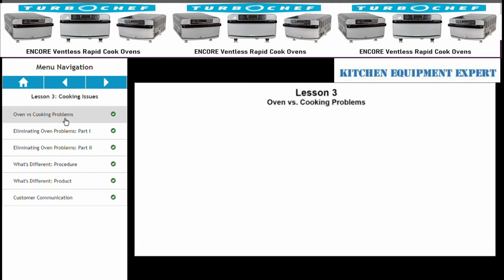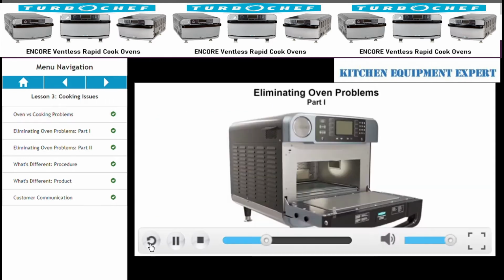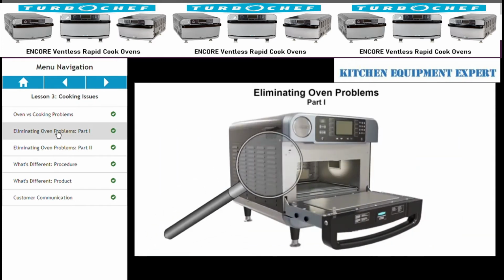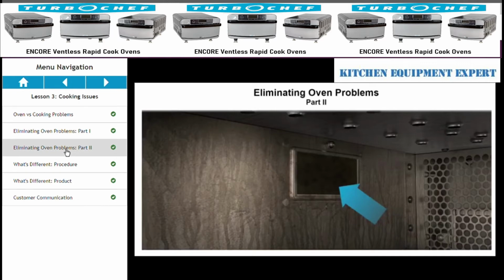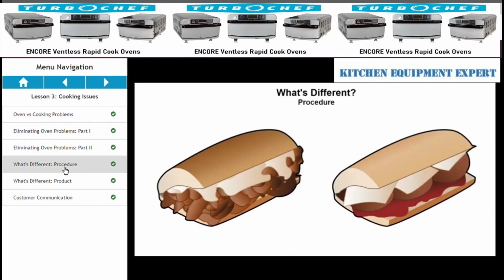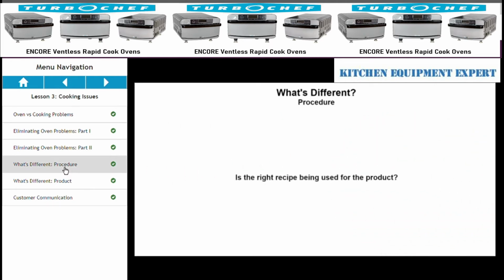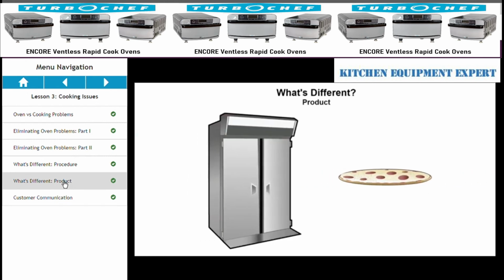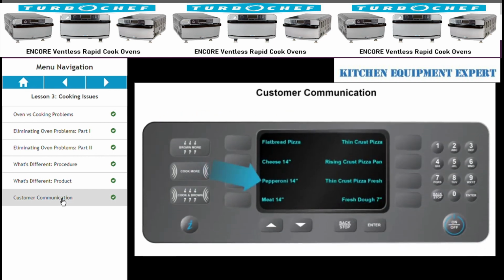Turbochef ENCORE COOKING ISSUES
how to determine the cooking issues and problem.